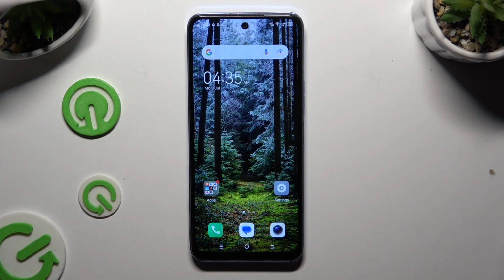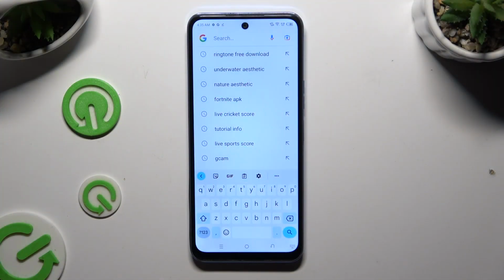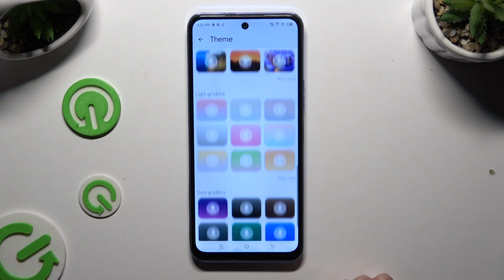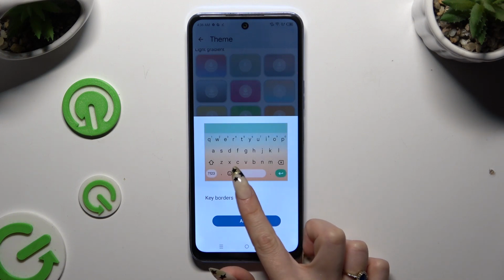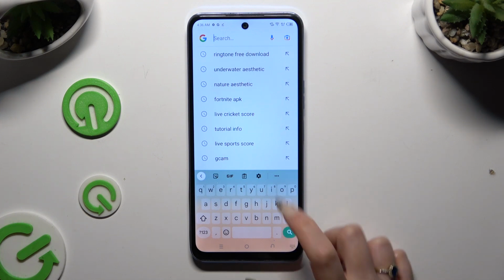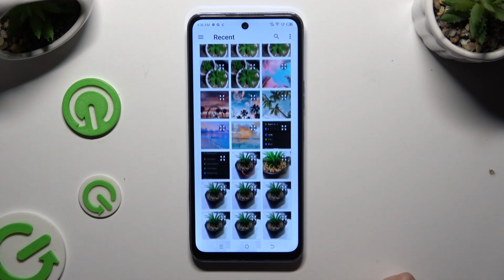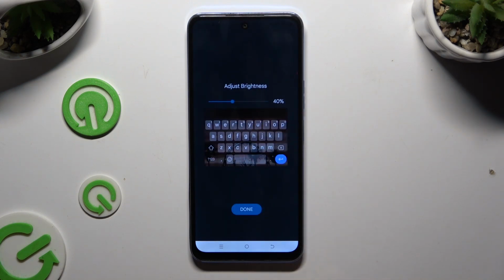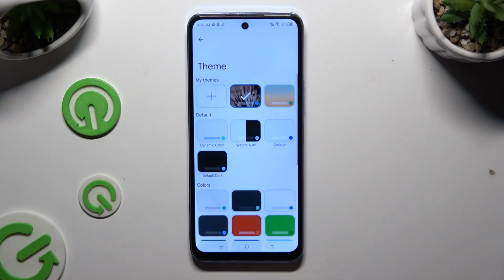How to Change & Customize the Keyboard Theme on TECNO Pova Neo 2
Learn how to customize the keyboard theme on your TECNO Pova Neo 2 with this easy-to-follow tutorial. We’ll guide you through the steps to change the keyboard’s appearance, allowing you to personalize your typing experience with different colors and styles. Follow along to make your keyboard unique and stylish.

How to personalize the Gboard keyboard theme and style in TECNO Pova Neo 2? How to set a custom keyboard background picture on TECNO Pova Neo 2? How to change the keyboard color in TECNO Pova Neo 2?